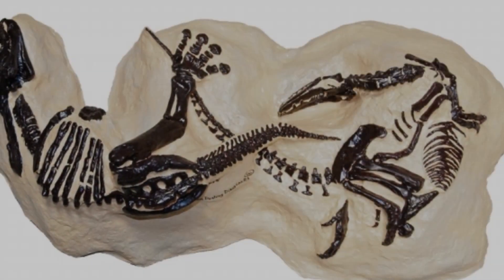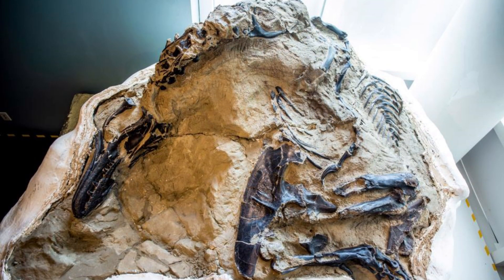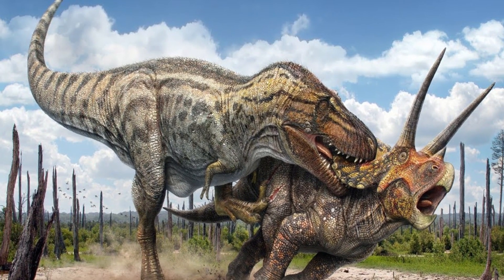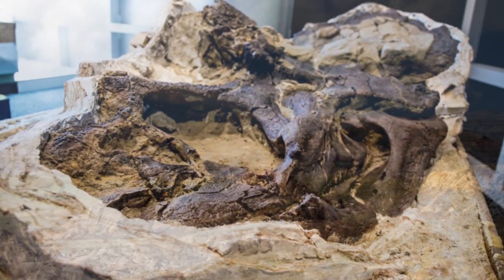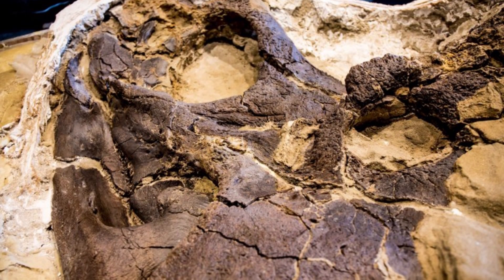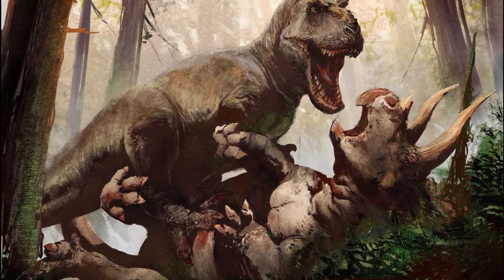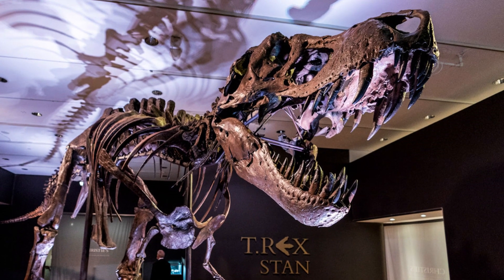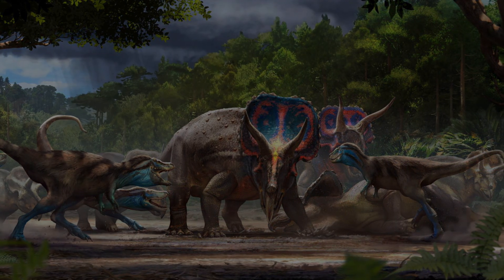New Fossil: Tyrannosaurus vs Triceratops Fatal Fight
A new fossil of a fatal fight between a Tyrannosaurus rex and Triceratops horridus has recently been recovered to be researched and put on display at the North Carolina Museum of Natural Sciences. Surprise: it's beautiful.

It's the place for dinosaur news and discussions, video recommendations, and community events.

Art Credits:
Triceratops - Science Photo Library, Albany Stock Photos
4-year-old T. rex. Illustration - Zhao Chuang
Juvenile Tyrannosaurs attacking Triceratops - Anthony Hutchings
T. rex vs Triceratops - Phil Wilson
T. rex on top of Triceratops - RJ Palmer